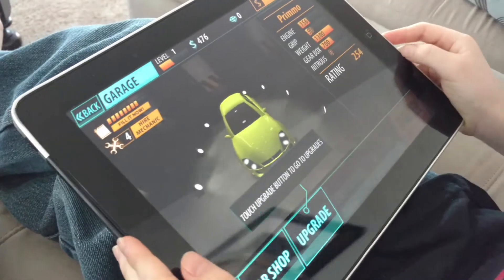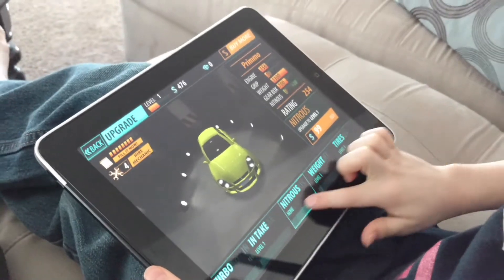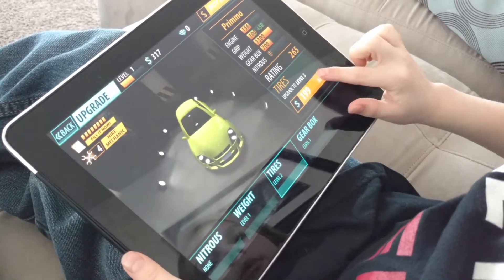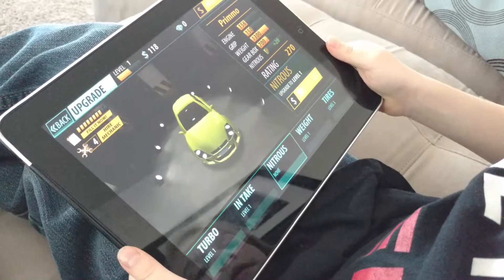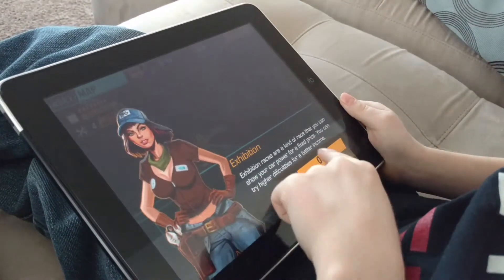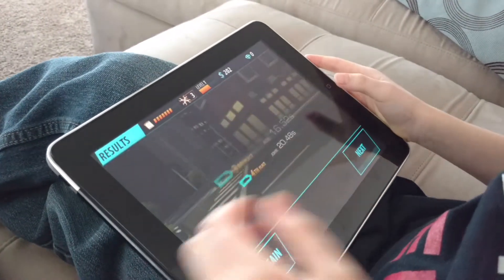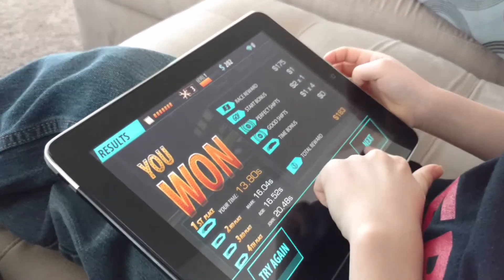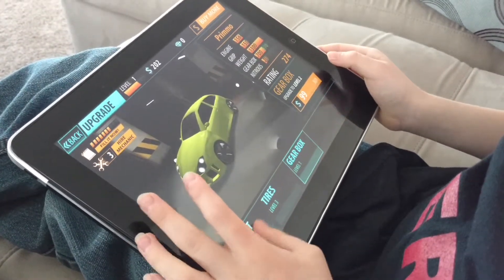Tips for early wins car race game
How to win car race early in the beginning by choosing best upgrades.